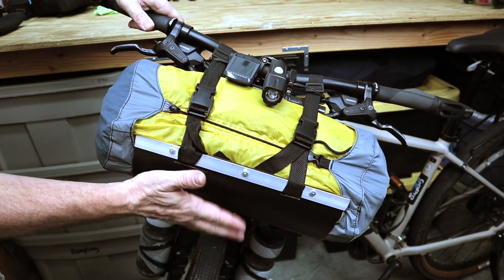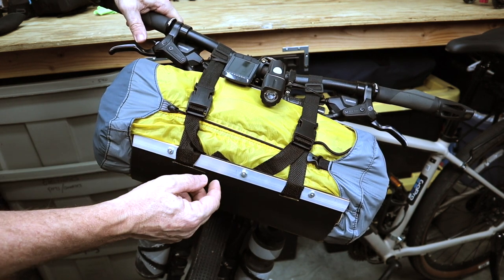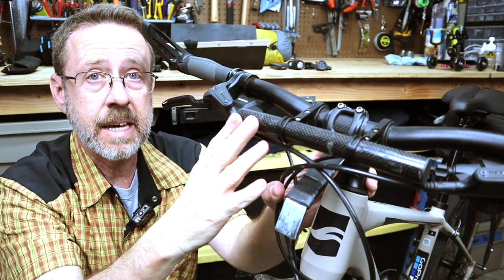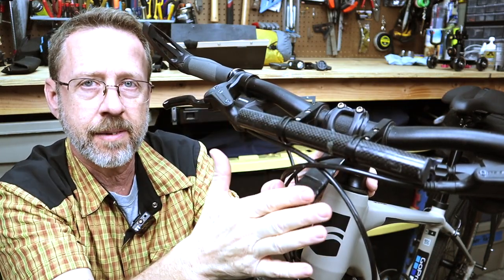DIY Bikepacking Handlebar Cradle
Don't want to spend a bunch of money on a bike packing handlebar cradle for your tent? (They can be really expensive) Here's a simple hack I discovered that maybe you could use too.

Handlebar Extender (Amazon search):